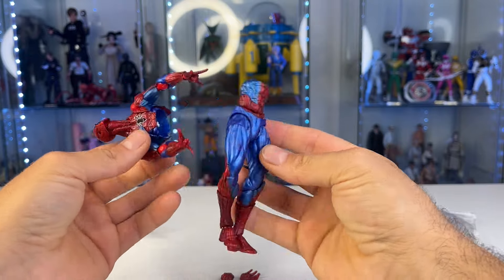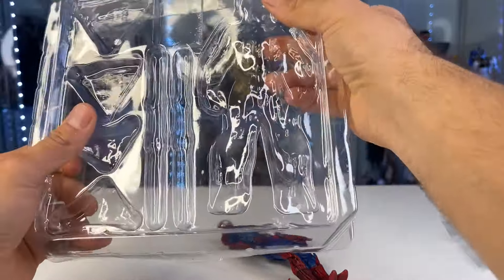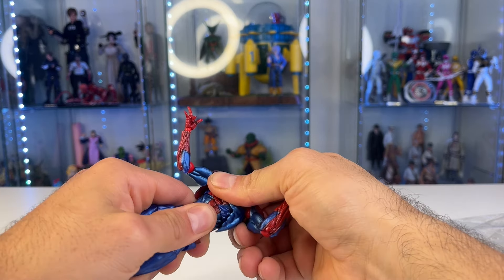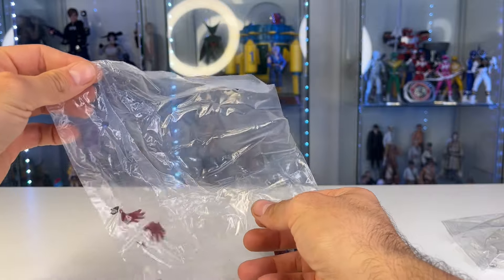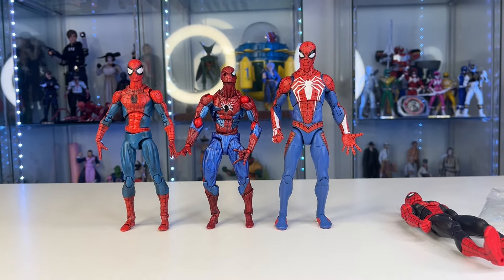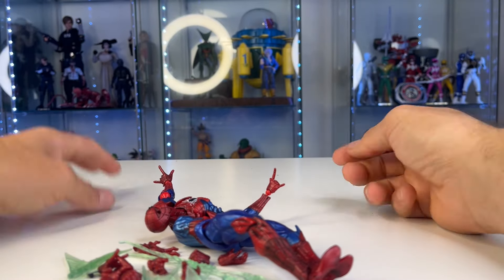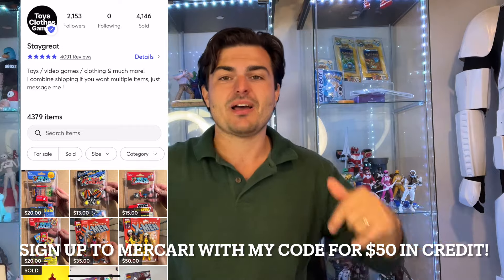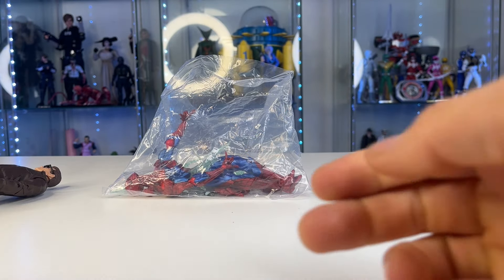DO NOT buy the BOOTLEG Revoltech Spider-man figure... seriously!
Kaiyodo Revoltech Amazing Yamaguchi Spider-Man Ver.2.0 Action Figure bootleg

Sign up for Mercari and get $50 in credit Here's my invitation

the ebay shop

I got scammed on bootleg revoltech 2.0 spider-man figure

 DO NOT buy this Spider-man figure ... seriously!